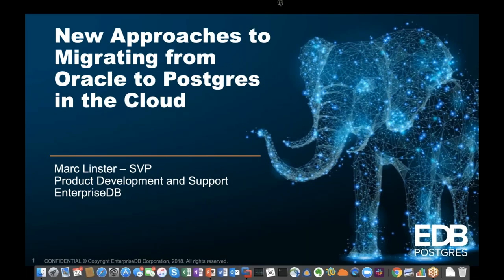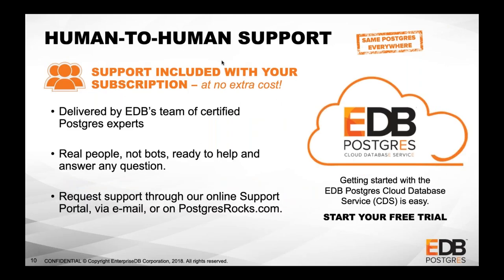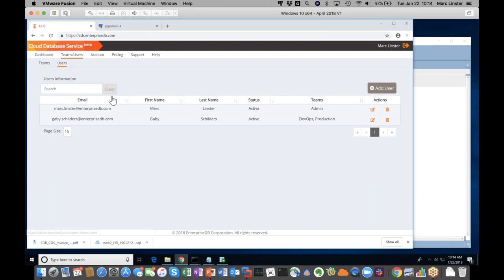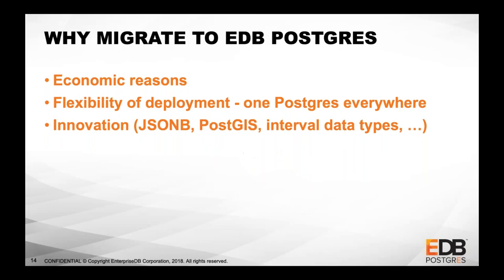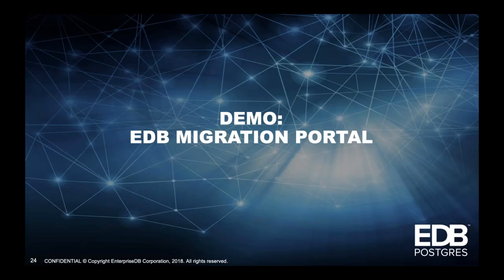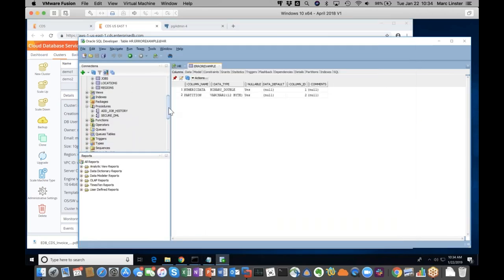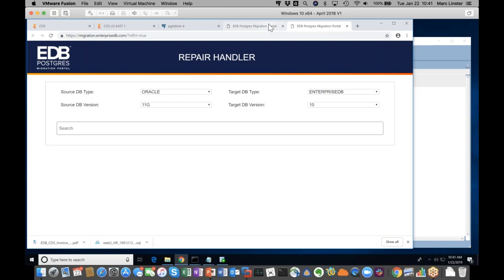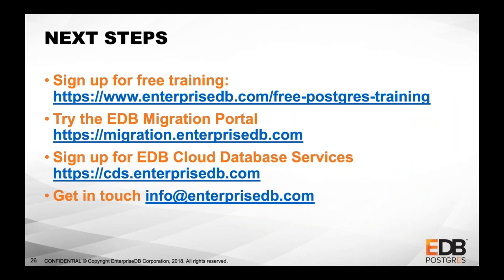New Approaches to Migrating from Oracle to Postgres in the Cloud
Join EDB's Marc Linster to learn how to build Oracle-compatible Postgres databases on the AWS cloud. Marc covers getting started, migration strategies, how to pick the migration targets, provisioning, scaling, and managing Postgres, creating highly available clusters with EDB's Cloud Database Service (CDS), and shares a live migration of an Oracle database to EDB Postgres.